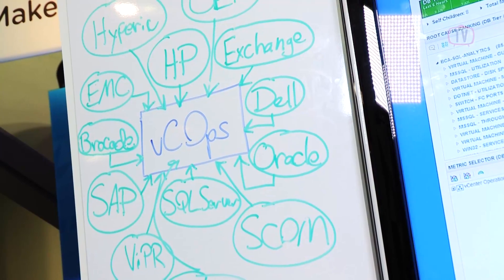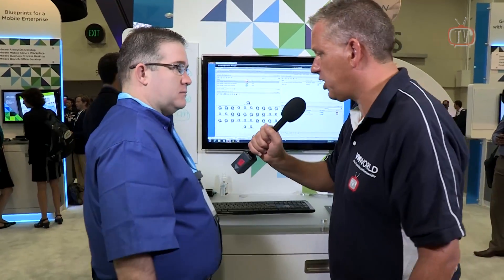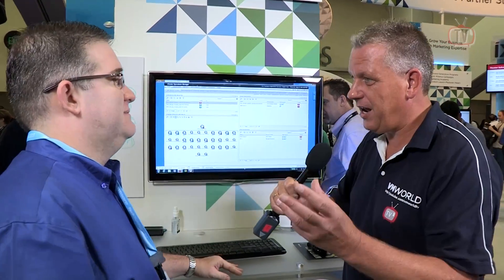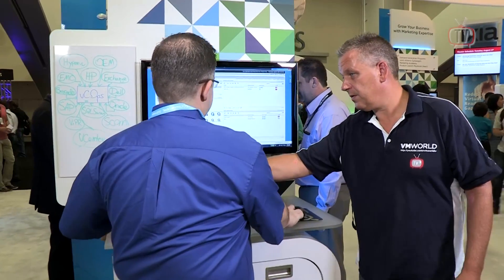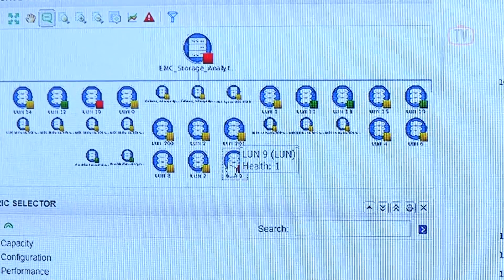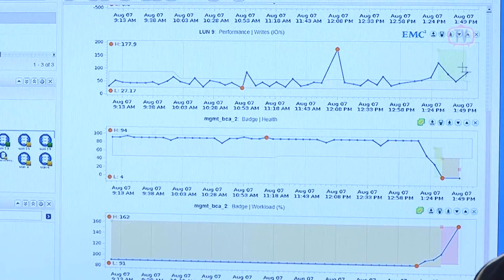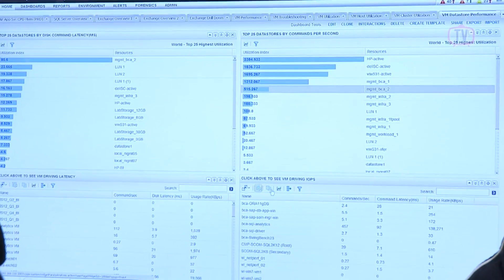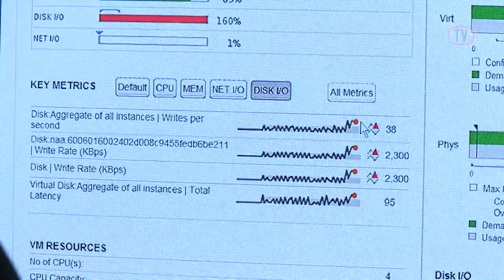Interview with Jim Silvera on VMware vCenter Ops at VMworld 2013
Exclusive Interview with Jim Silvera, Expert on vCenter Operations